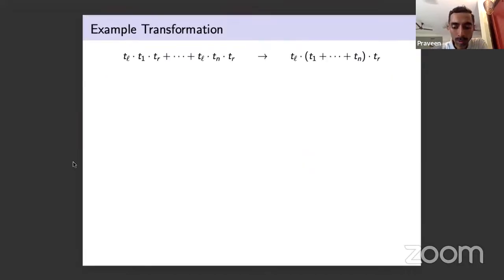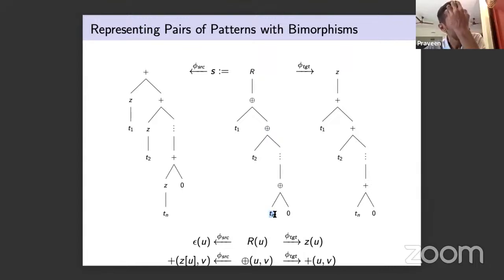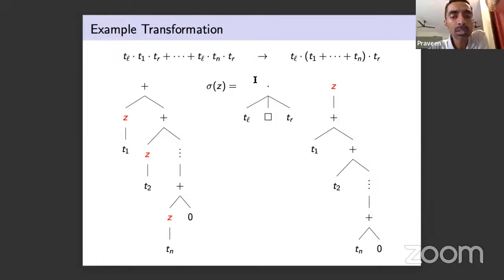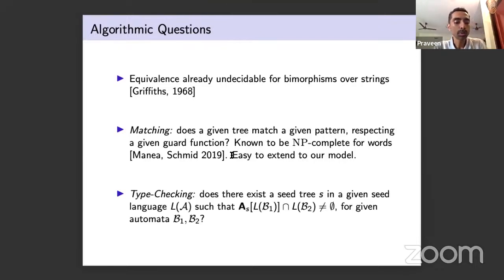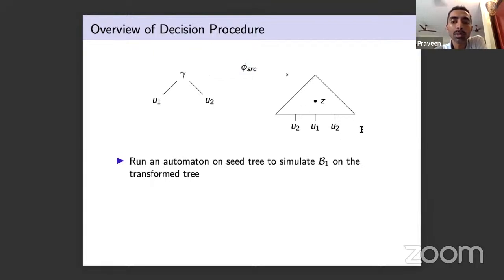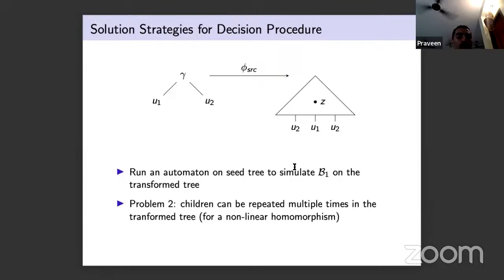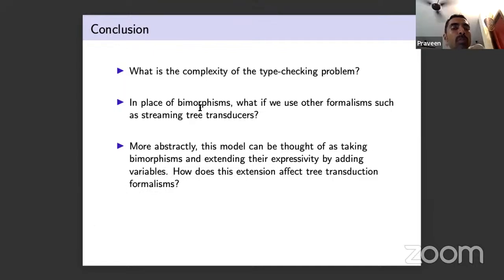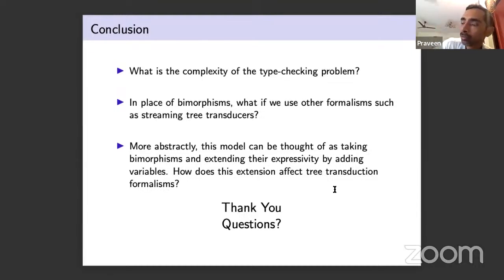Type-Checking for Pattern-Based Tree Transformations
Instructor :  M. Praveen

Abstract :  We introduce and study pattern-based tree transformations. Consider (+(.(x, y), .(x, z)), .(x, +(y, z))), a pair of a source pattern and a target pattern. This source pattern matches any expression e of the form +(.(e1 , e2 ), .(e1 , e3 )), by substituting e1 for x, e2 for y and e3 for z. Note that the set of such matching expressions is not a regular tree language, since the same expression must appear in two locations where x appears in the source pattern. This pair transforms the expression e into the expression .(e1 , +(e2 , e3 )) (obtained by applying the same substitution to the target pattern). Our model finitely represents a (possibly infinite) set of such (source pattern, target pattern) pairs. The expressive power of this model comes at the cost of undecidability of checking equivalence. The type-checking problem checks whether applying a given transformation to trees having a given regular property (type) preserves the property. We show that this problem is decidable for pattern-based tree transformations. Our decision procedure is by a reduction to the emptiness problem of alternating tree automata.
This is joint work with C. Aiswarya and Sahil Mhaskar from Chennai Mathematical Institute.

Short Bio : Praveen is an associate professor at Chennai Mathematical Institute. He finished PhD at the Institute of Mathematical Institute, Chennai. He was a postdoc at LSV, ENS Cachan and LaBRI, University of Bordeaux before he joined CMI in 2014. His research interests and logic and automata theory for formal verification.